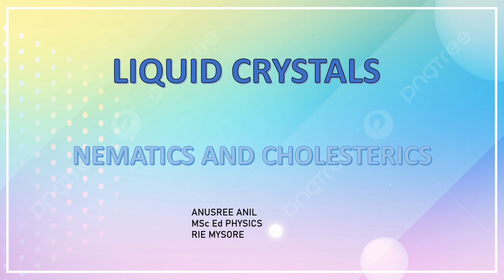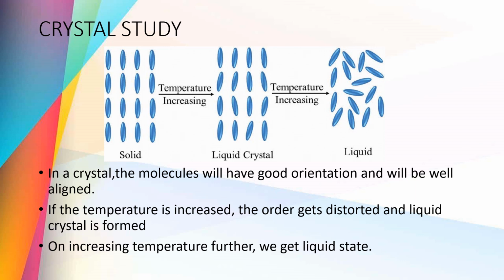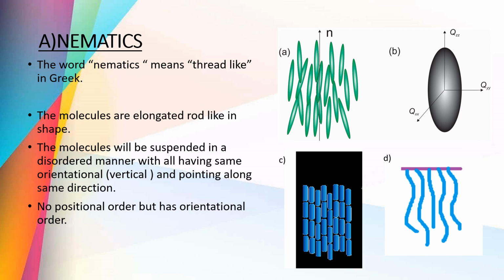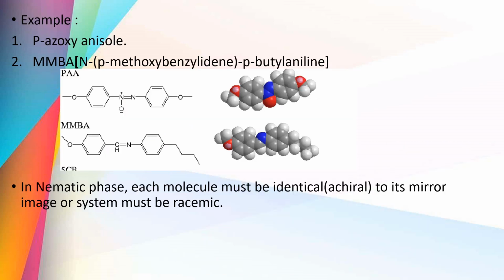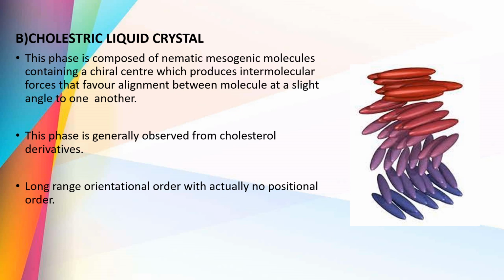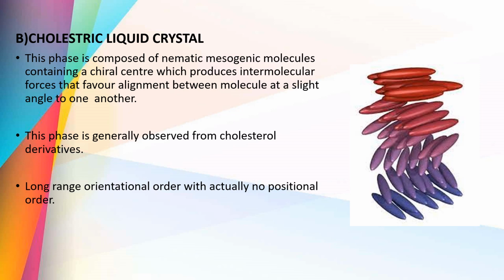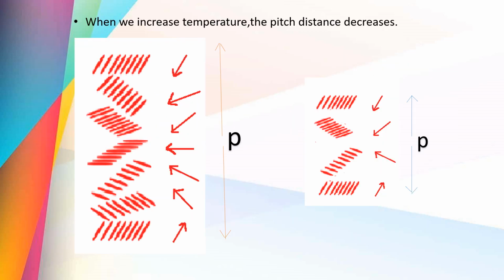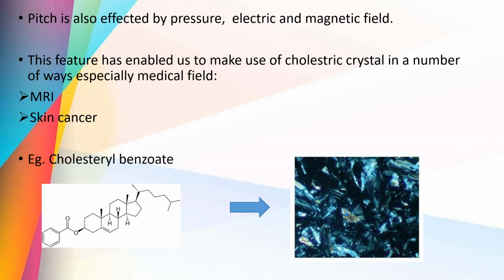Liquid crystal: Nematics and cholesterics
Liquid crystal represent an unique state of matter that exhibits properties between those of conventional liquids and those of solids crystals.